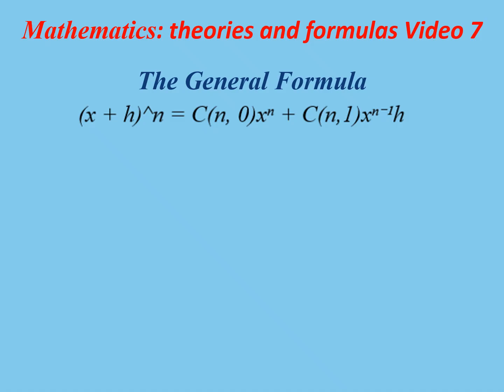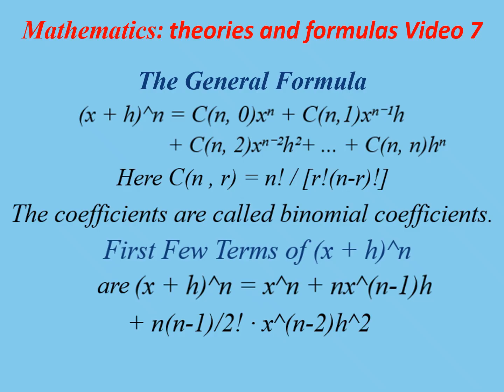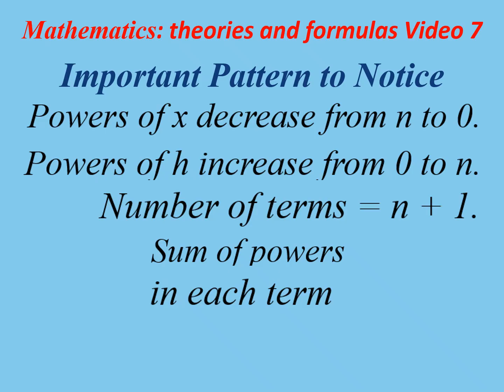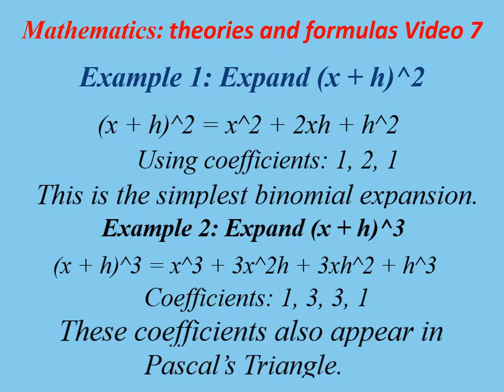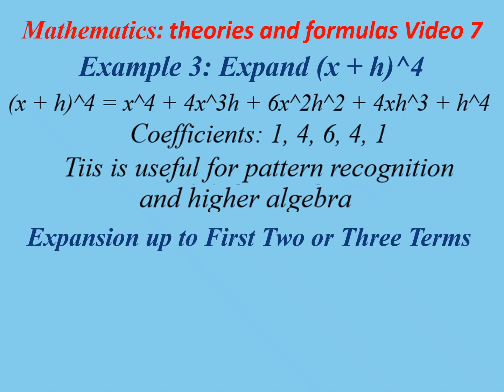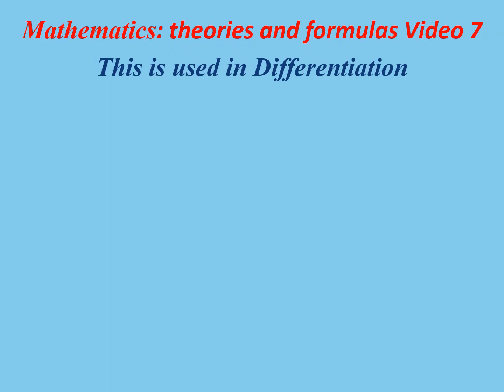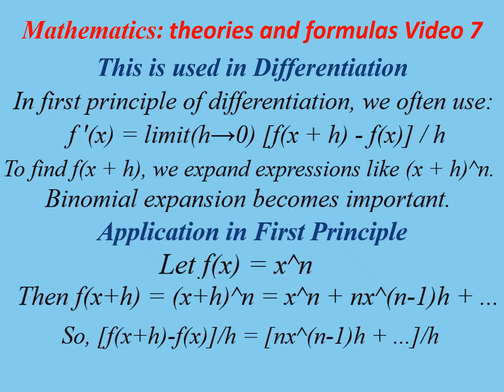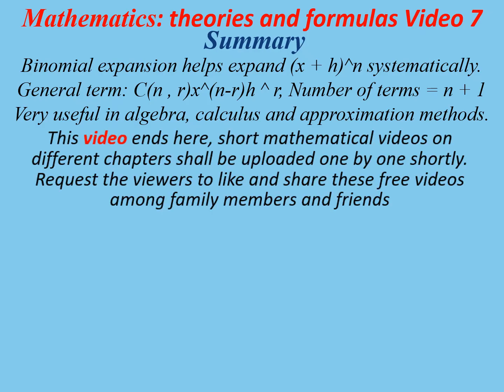7 Binomial Expansion 1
This video is about Binomial Expansion, Suitable for students in grades      11-12 or studying to appear in exams like AS and A level of IGCSE, IB SL OR HL and similar other courses.